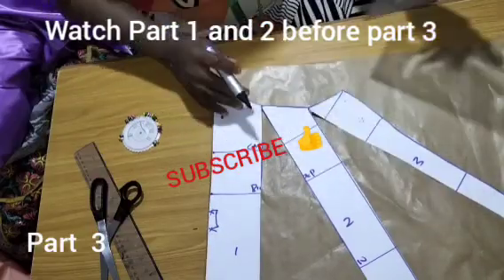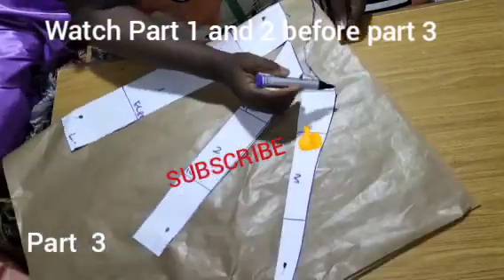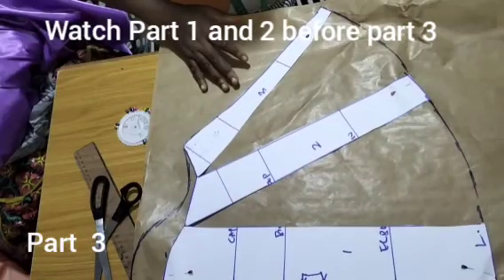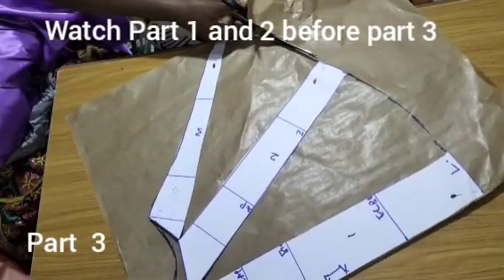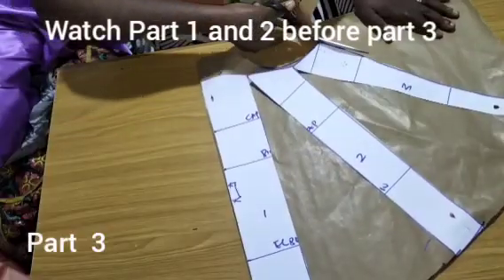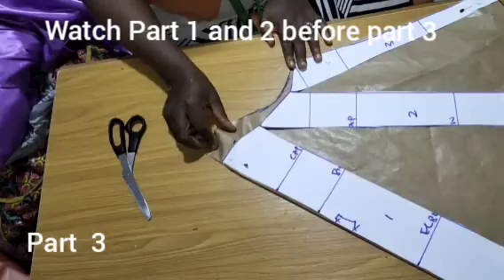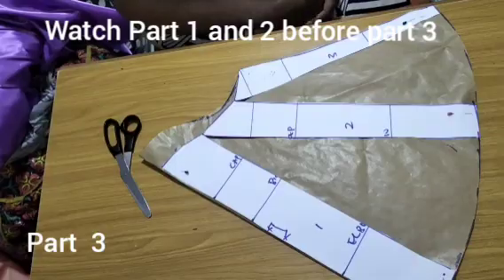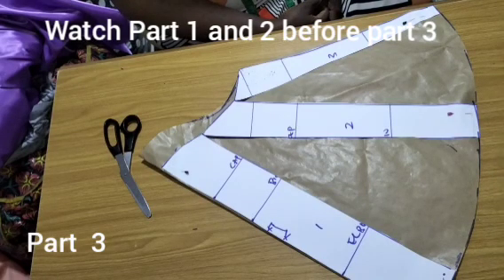HOW TO MAKE EXAGGERATED SLEEVE (PART 3)